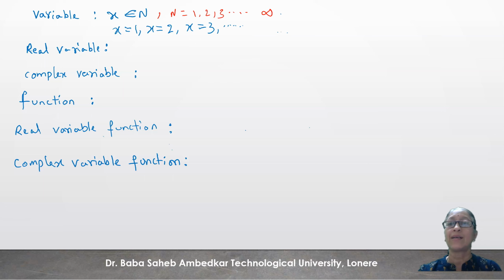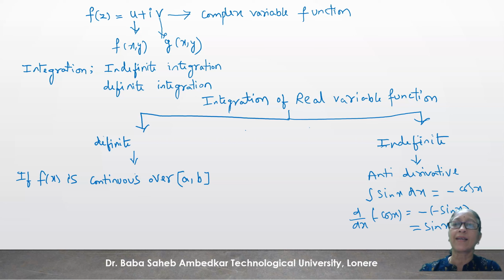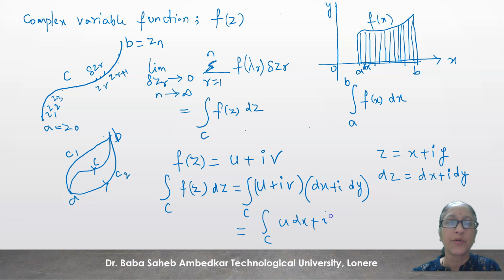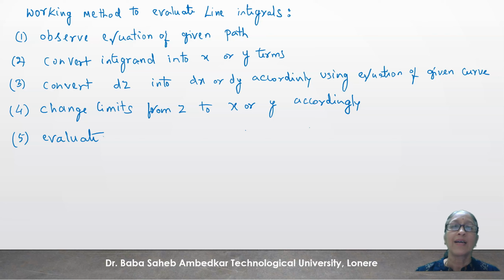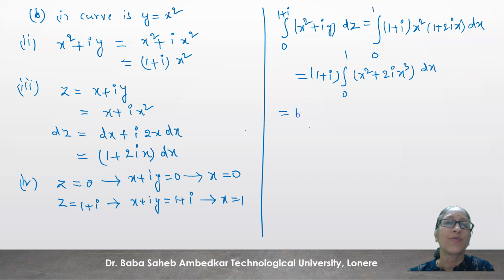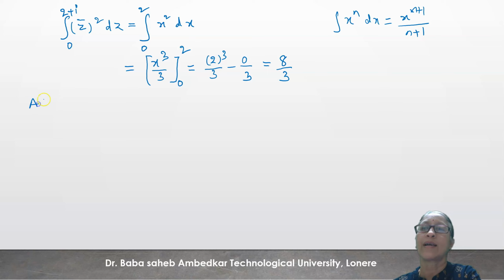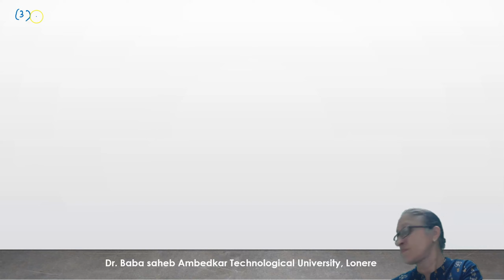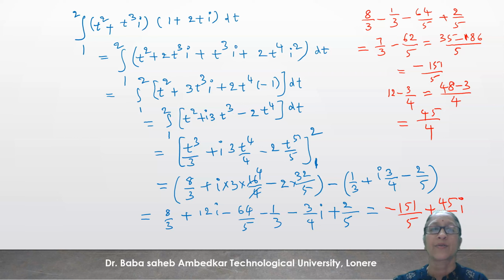Lecture 1, Function of Complex Variable ( Integration) I Dr. Padmavathi Vedula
In this video we cover Introduction, Line integral and  examples.